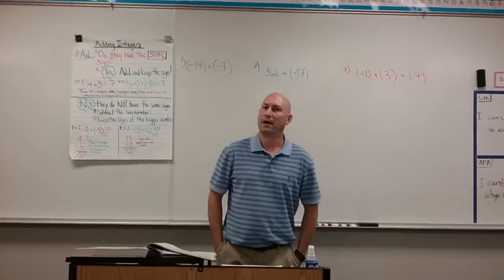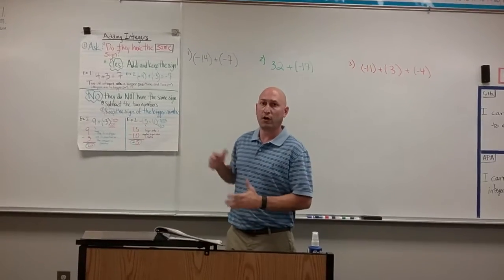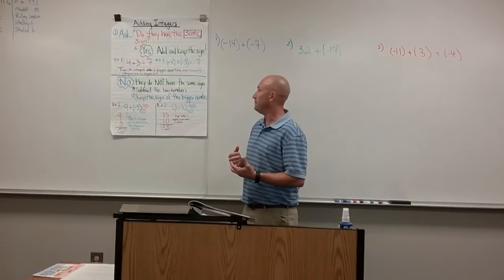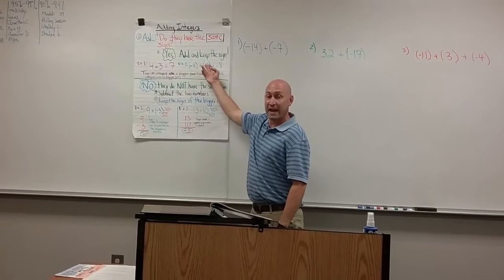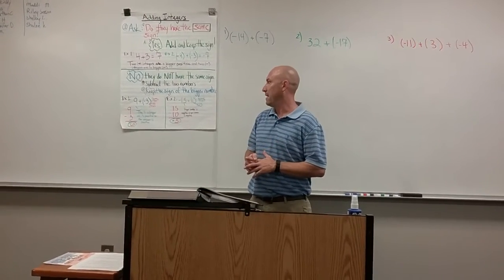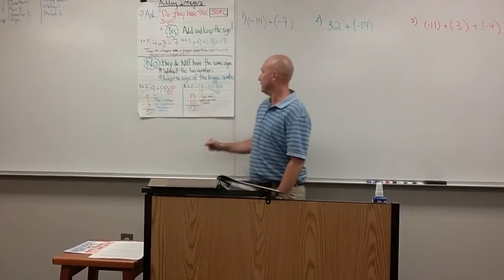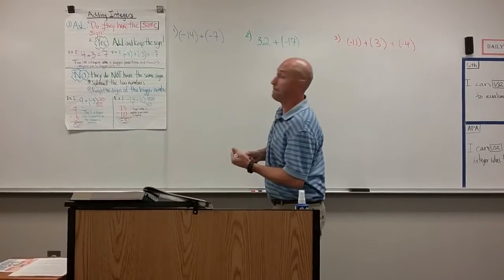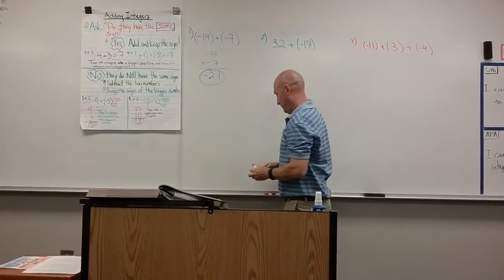Addition of Integers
Following the pencil and paper rules for adding integers.